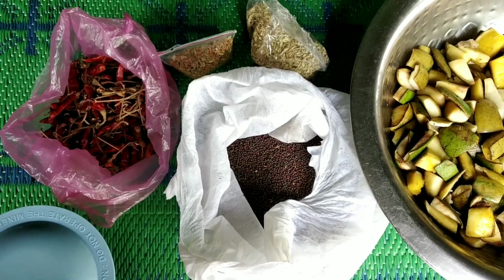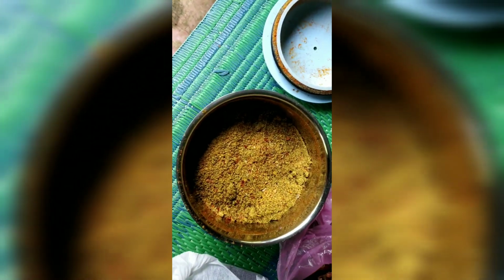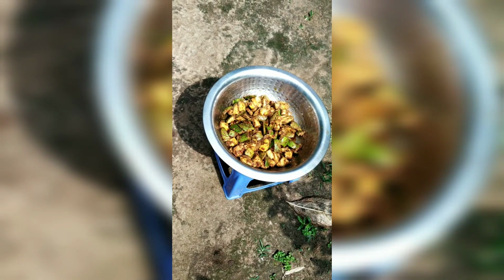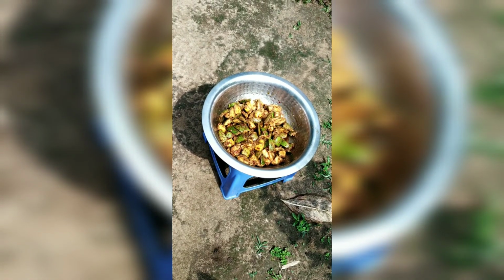Mango Pickle/Achar | Recipe Using 8 Ingredients | INDIAN STYLE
Good to be back again!here is Recipe of mango pickle using 1.mustard seeds
2.mustard oil
3.salt
5.panch phoran
6.guwa muri or ajwain
7.raw mangoes
8.dried chillies
Make sure you roast the 4 masala's (mustard seed, guwa muri,dried chillies,panch phoran) before grinding them.
Watch the video to see step by step.
Everything is available in Amazon and if your living overseas you will get it in a Indian store.
Will be explaining the SRI RAJMALA from next week. It's the Story about our Tripuri community and our Kings. Make sure you don't miss that. Thanks you, Hambai. Takhuk tei bukhuk song.